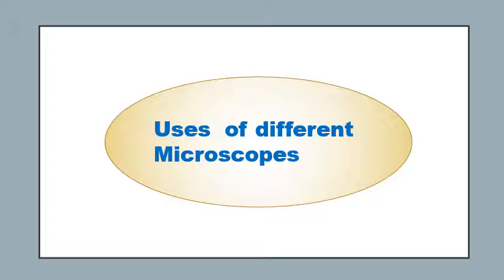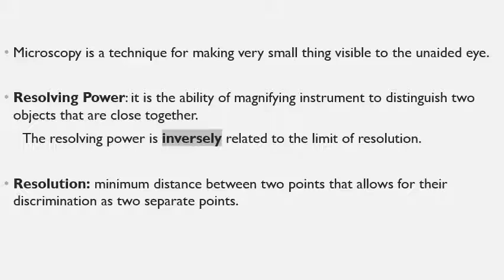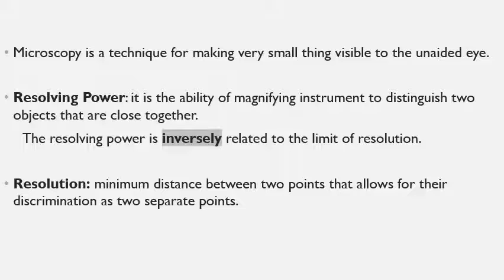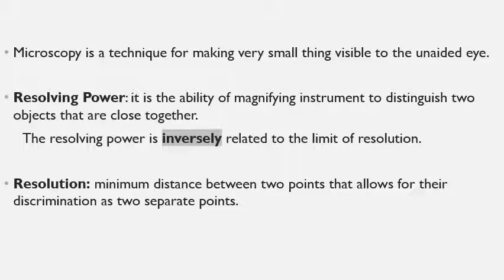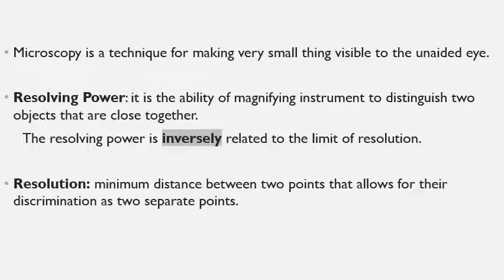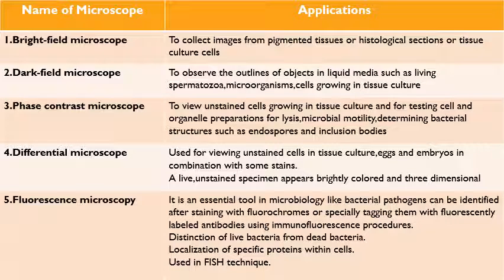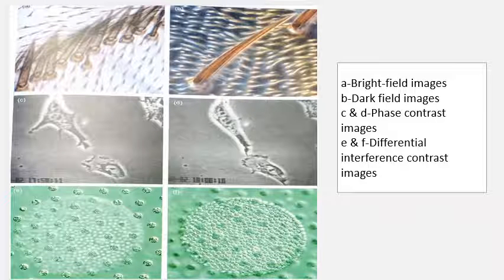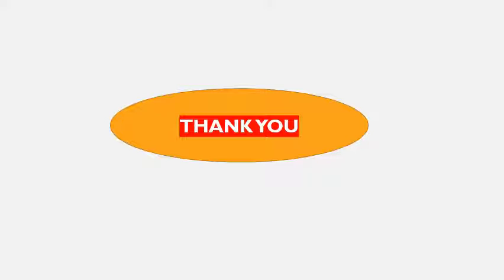Applications of Microscope part 1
Here uses of different microscopes(Bright-field,Dark-field,Phase contrast,Differential interference,Fluorecence microscope) have been described,And a chart is provided for a quick glimpse.
Also I have described the concept of resolving power and resolution and their relation with an images.